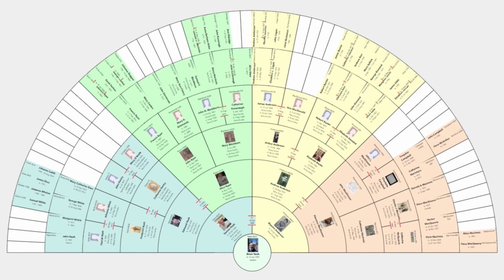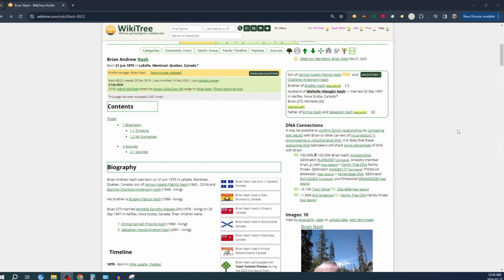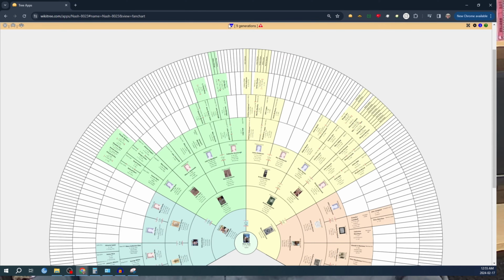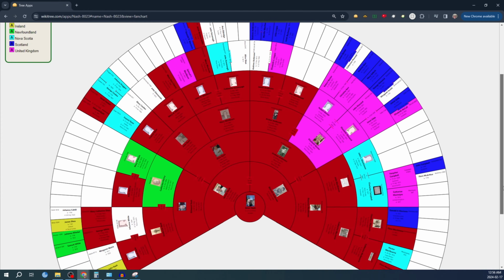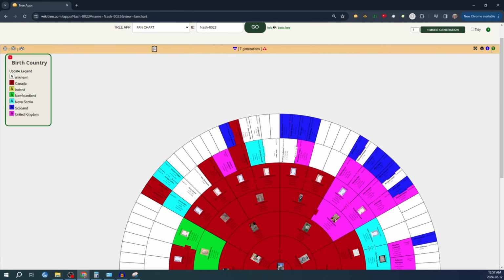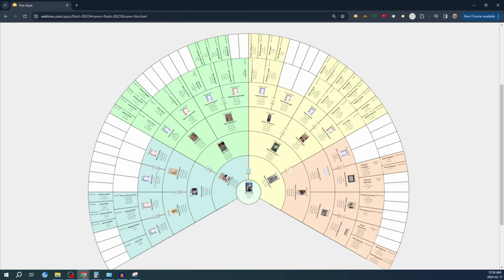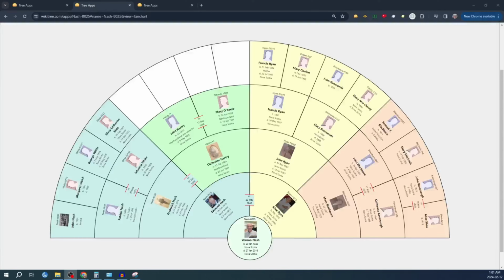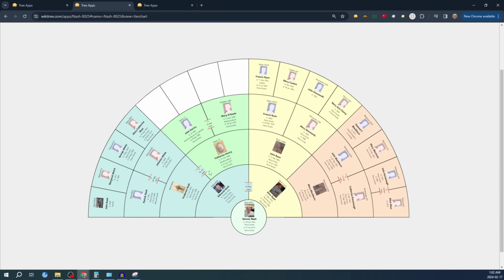Creating a Family Tree in 2024: The One Tool that continues to Save me Time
Struggling with roadblocks and moving your family forward?
Your family rolls their eyes every time you mention an ancestor?
The Heritage Legacy Roadmap is our solution to solve those and many other issues we commonly face. and we can help build a strategy that works for you.

In this video I will show you how to use fan charts as a tool to help you plan your family history research.

As a Genealogist Brian focuses on the people, places, and events that make up the people's family stories.

Brian is a Genealogist who started working on his own family tree over 30 years ago and has been able to trace one family line back to as early as 950 AD.

Brian traces his own family from Scotland and Ireland to the New World where they wound up in Newfoundland and Nova Scotia in the 18th and 19th Century in some cases fleeing their homelands due to the Highland Clearances in Scotland or the Potato Blight in Ireland in others taking their Expertise and Coal Miners from Scotland to Cape Breton or their Mercantile and Manufacturing Skills from Ireland to the streets of Halifax

Brian has held memberships in; The Genealogical Association of Nova Scotia, The Scottish Genealogical Society, and the Prince Edward Island Genealogical Society.

Brian currently resides in Prince Edward Island Canada with his family.
Thinking of starting your family tree or have you hit a brick wall that you'd like some advice on? Book a free 30-minute private consultation with Brian:

If you would like to help support this channel please ensure you subscribe and you can make a donation to help me grow my content and make improvements as I continue to grow please use the links below

🙋‍♀️❓❔ If you have a question you're looking for an answer to about them or any other family history question

And Brian may answer your question on a future video or live stream

*How We Got Here Genealogy participates in the Amazon Services LLC Associates Program, an affiliate advertising program designed to provide a means for influencers to earn advertising fees by advertising and linking to Amazon.com